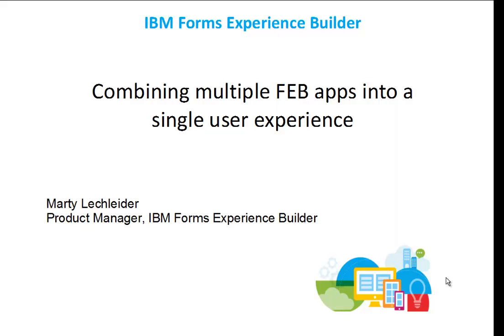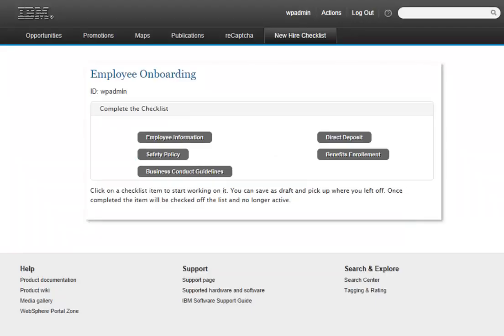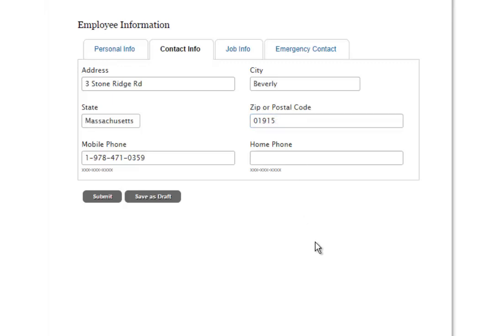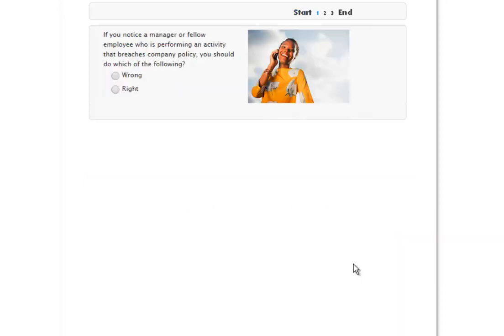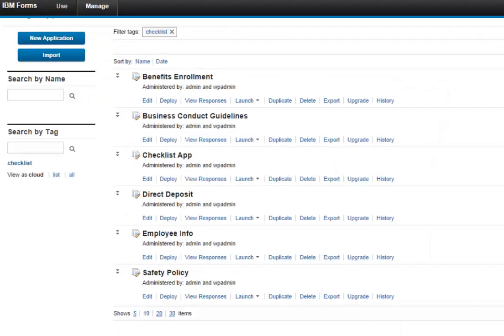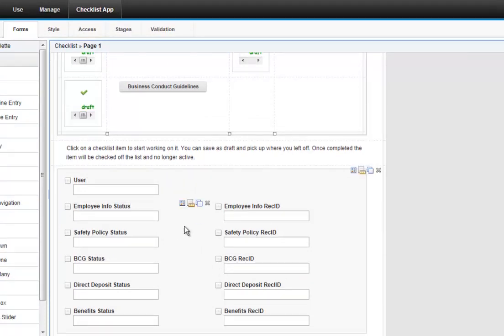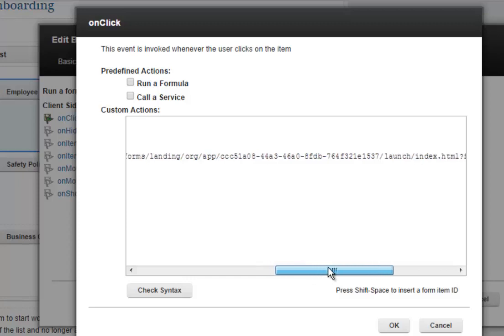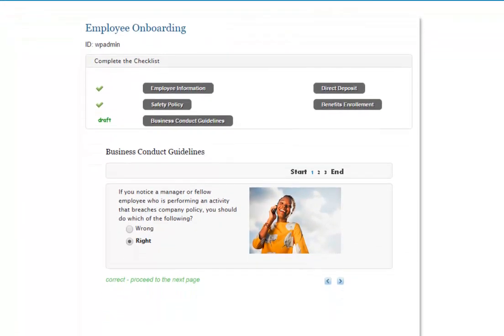IBM Forms Experience Builder - Employee Onboarding Checklist Example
Using a HTML Fragment, JS and Services to swap FEB apps into a single UI